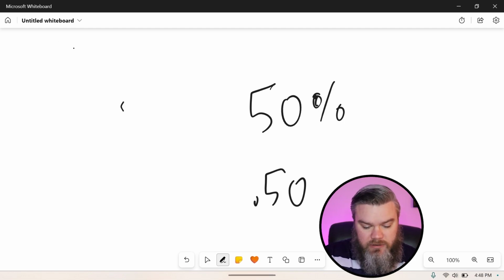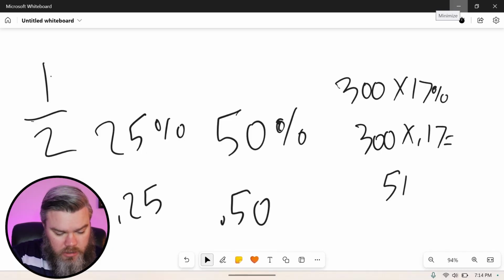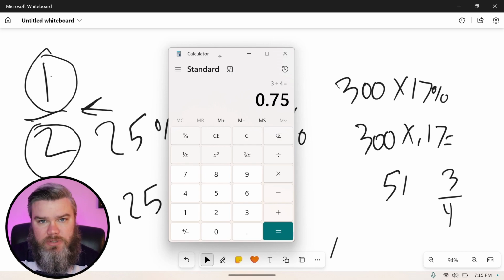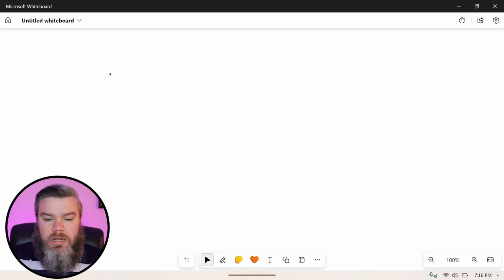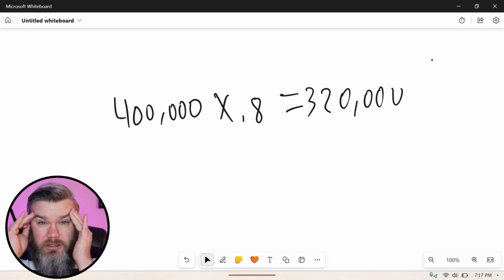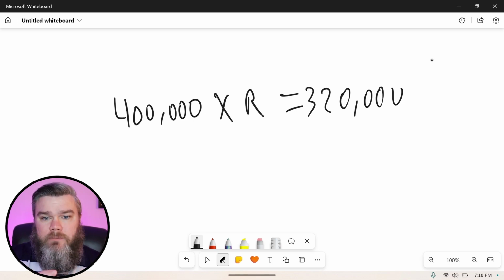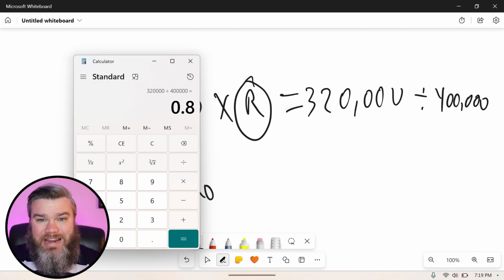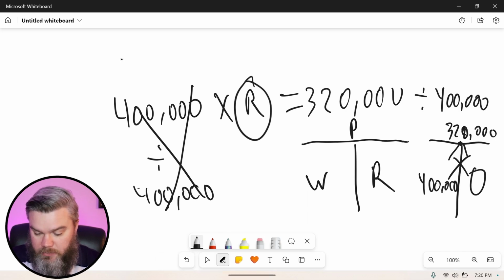Intro to real estate math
Just a quick little discussion and examples of some basic math concepts needed.